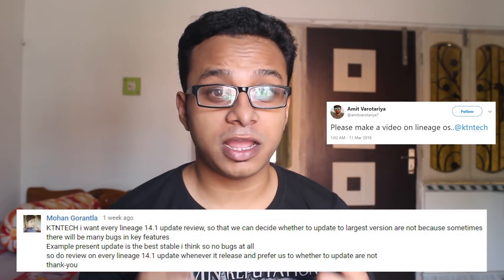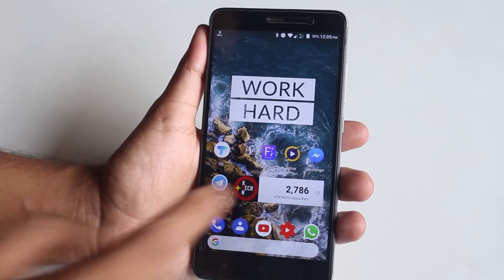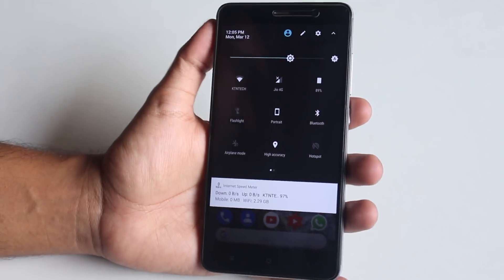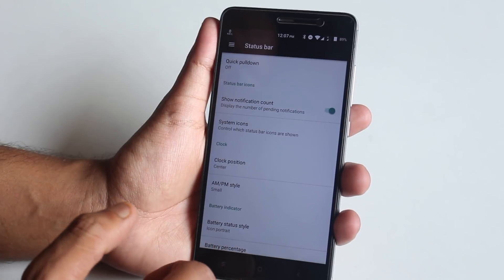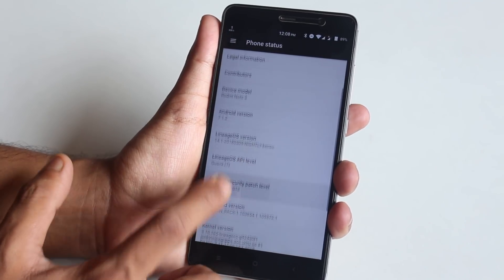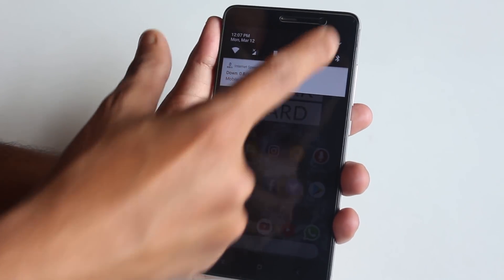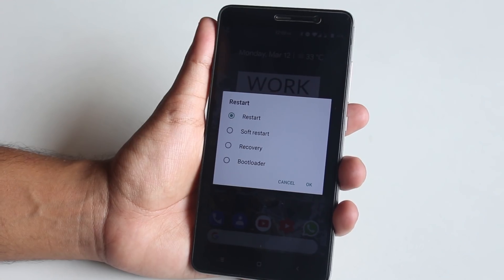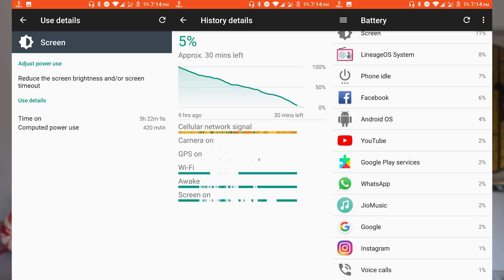Is LineageOS Worth It In 2018? Redmi Note 3